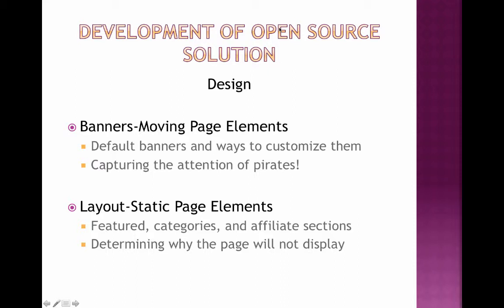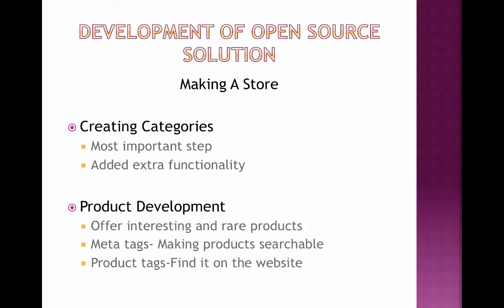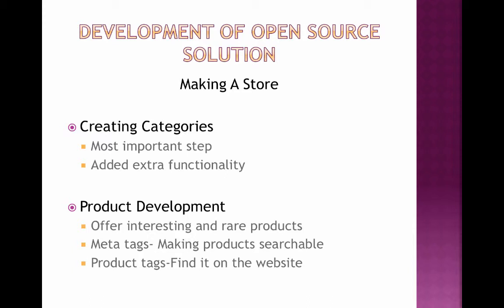Testing Video App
Check One Two Three

Table of Contents:

00:03 - Development of Open Source solution
02:27 - Development of Open Source solution
03:54 - Development of Open Source solution